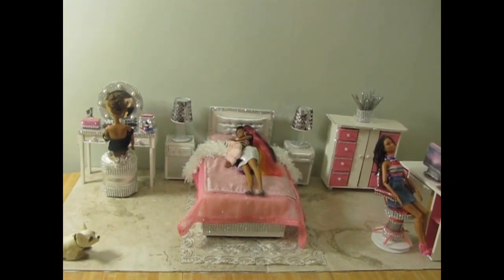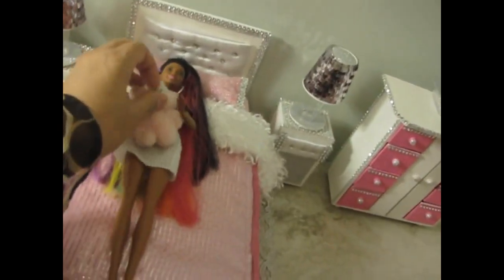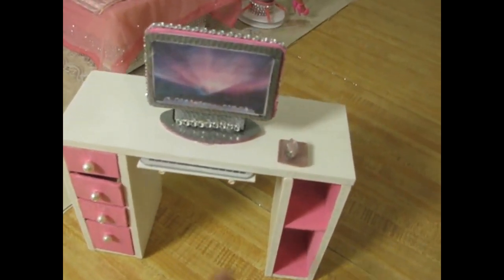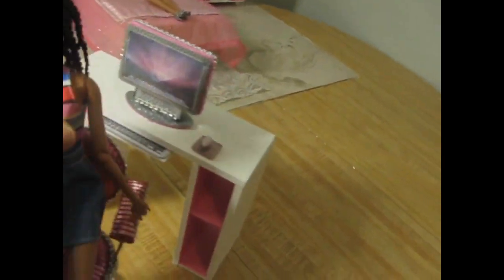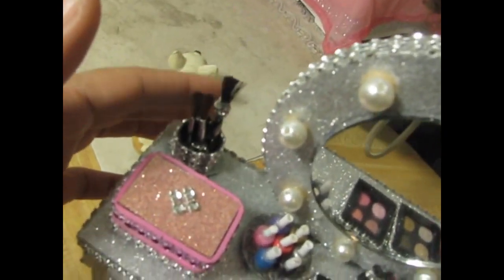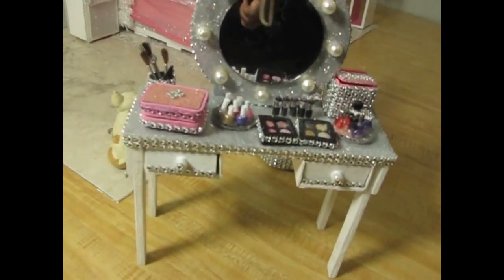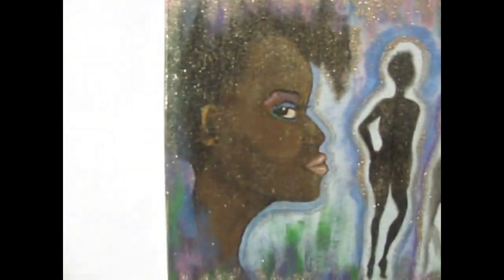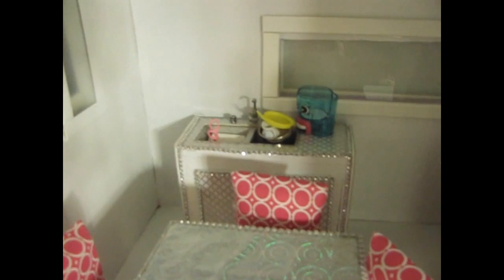Pink-n-Plush Dollhouse Bedroom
From my 2020 Dollhouse ...

Lashid4U

dollhouse
doll house
diy
craft
crafts
crafting